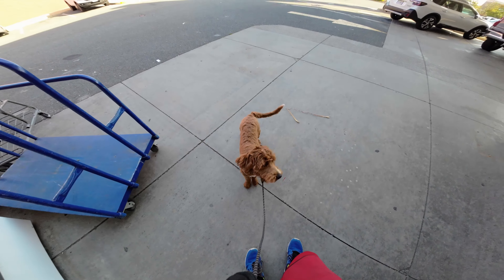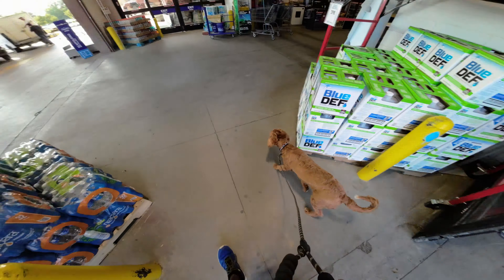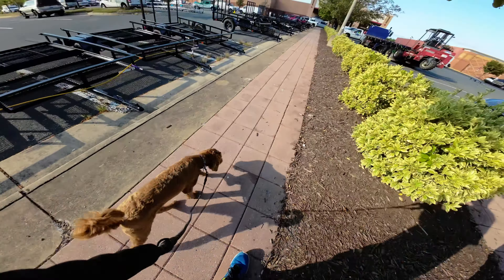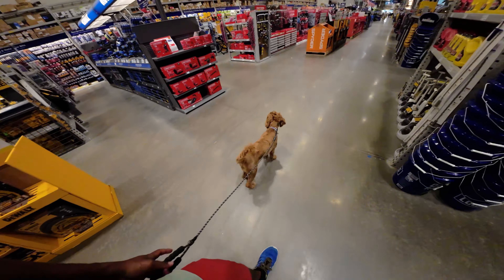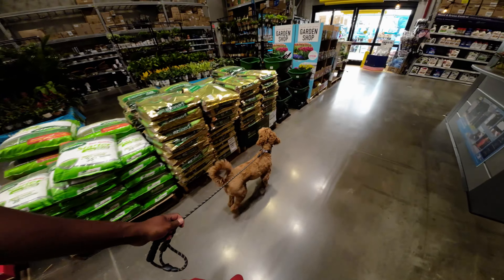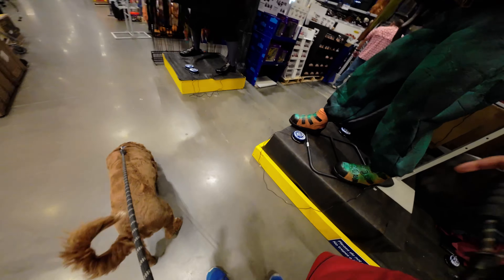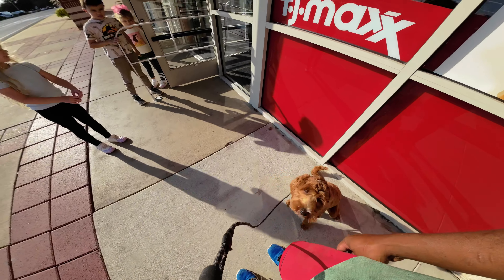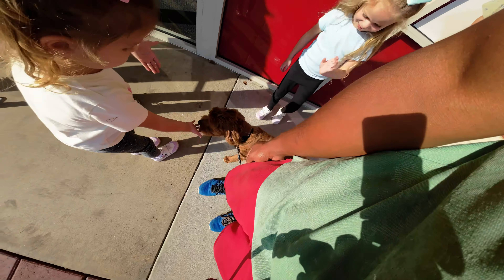Fen's Social evaluation / Session